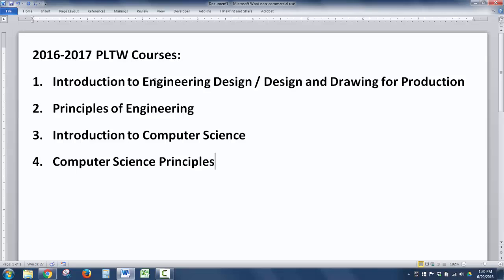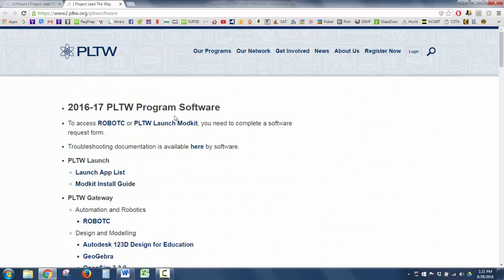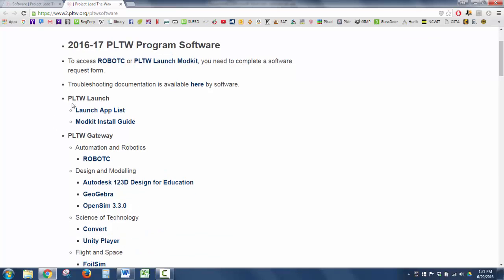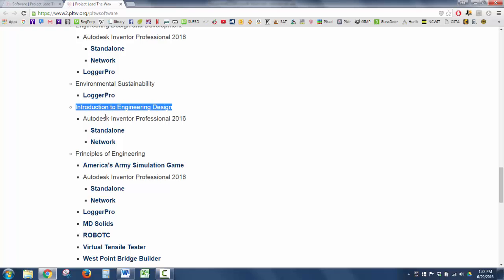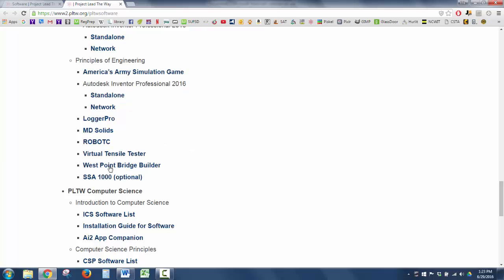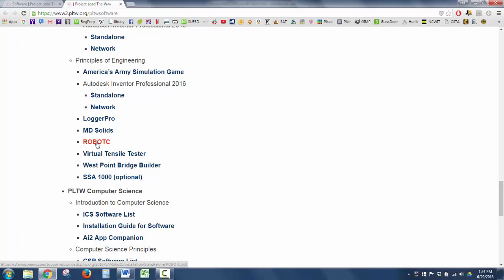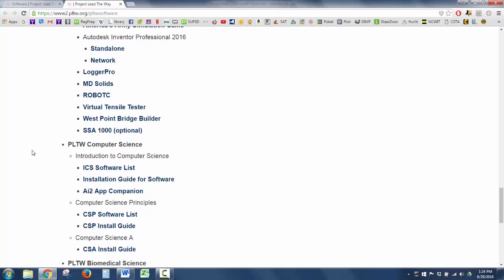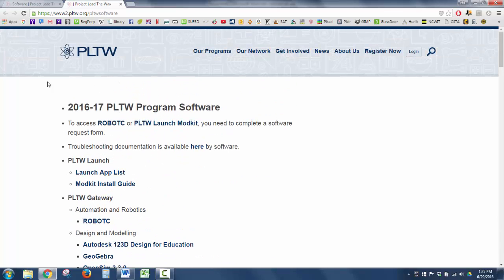2016 2017 PLTW Software